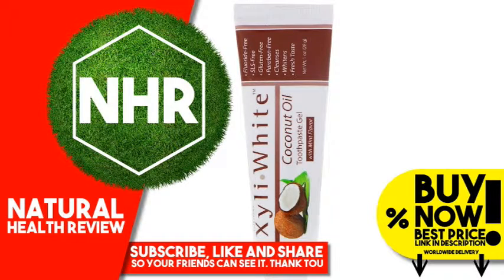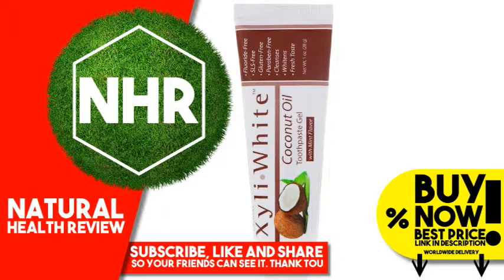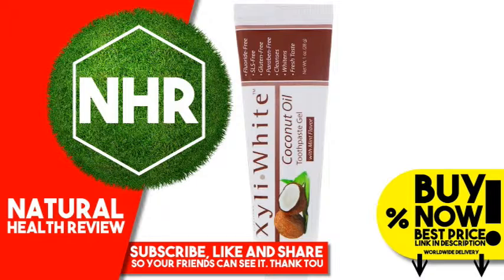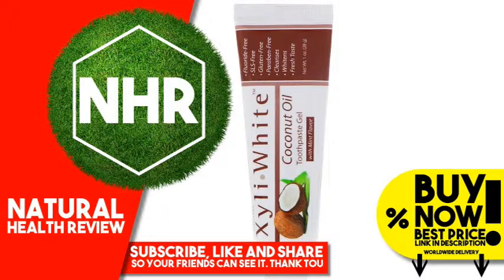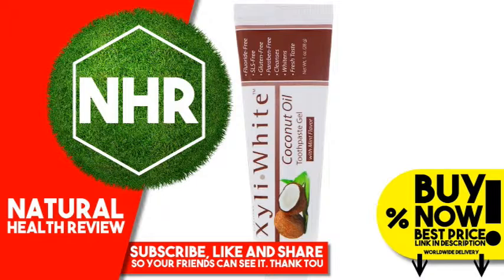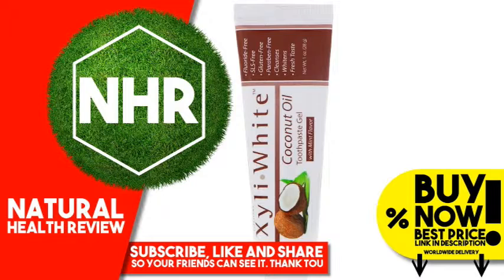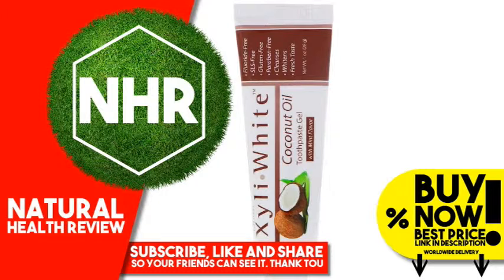Now Foods, Solutions, XyliWhite, Toothpaste Gel, Coconut Oil, Mint Flavor, 1 oz (28 g)